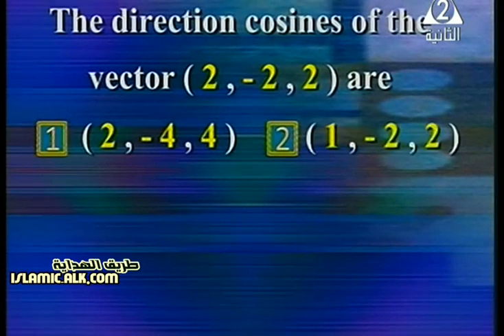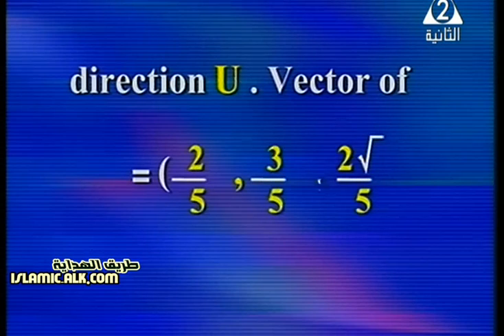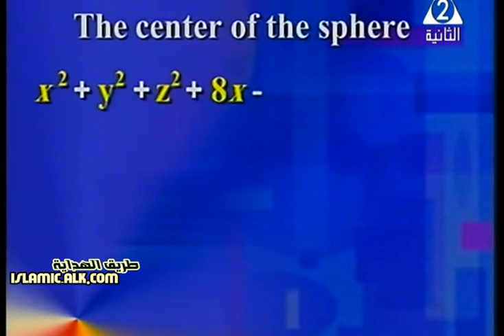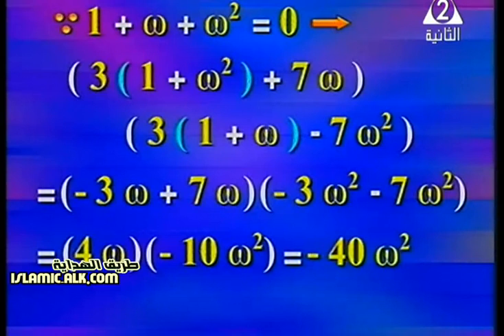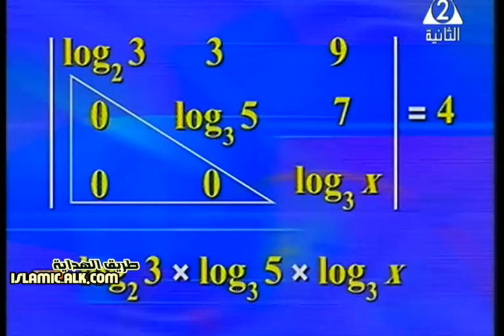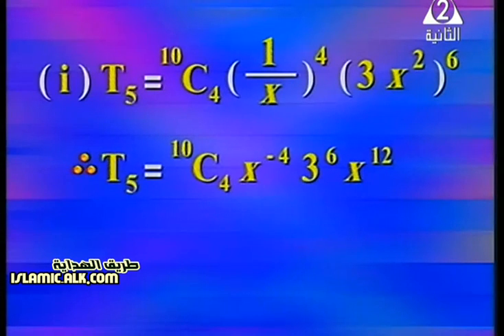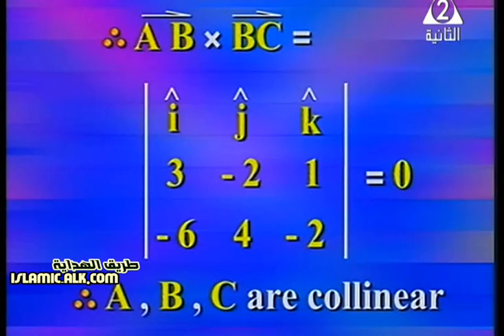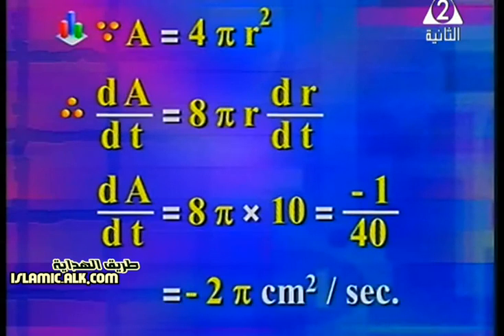رياضيات لغات _جبر - مراجعة صباح الامتحان الدور الثاني " 16-08-2017